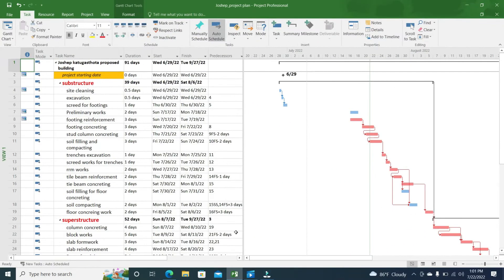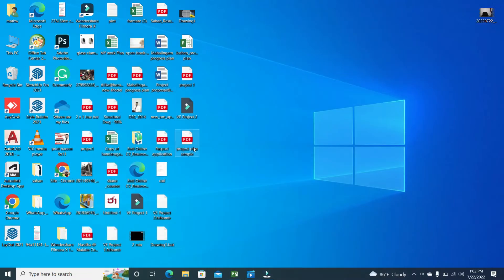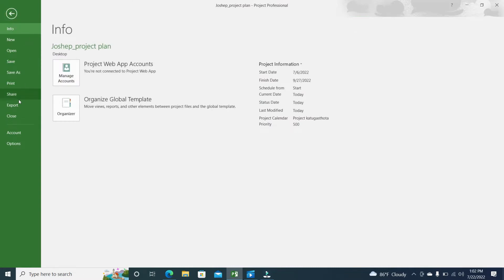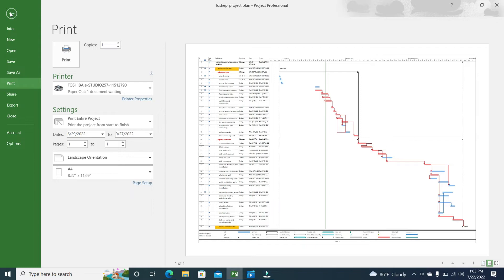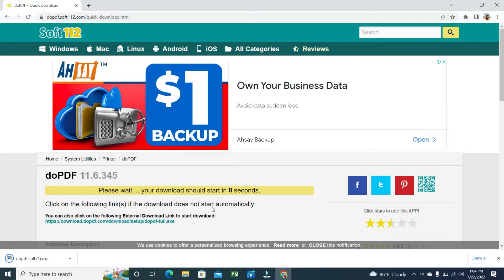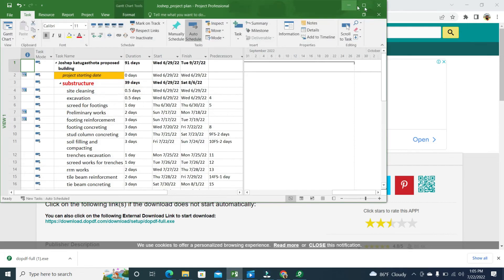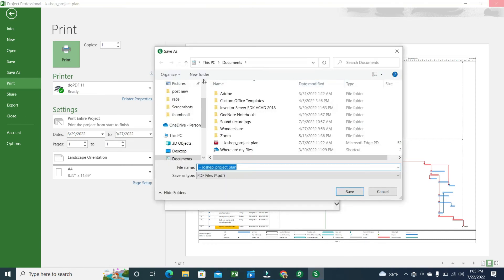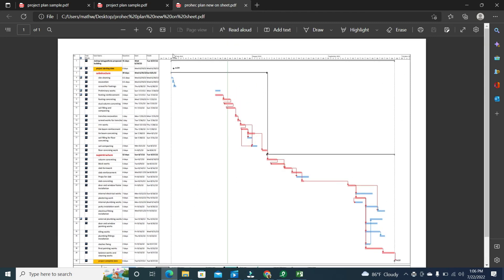MS project|Microsoft project pdf|how to create pdf in ms project|convert ms project to pdf one sheet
This video help you to create in pdf in Microsoft project